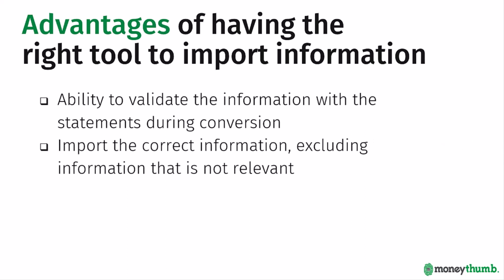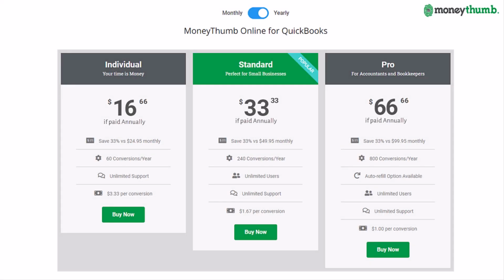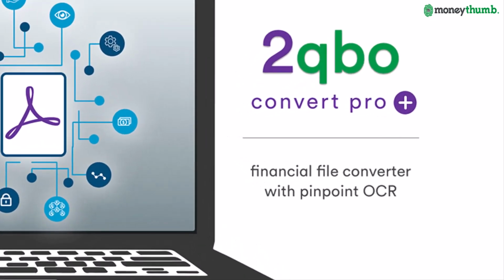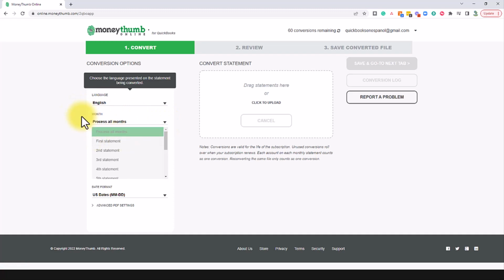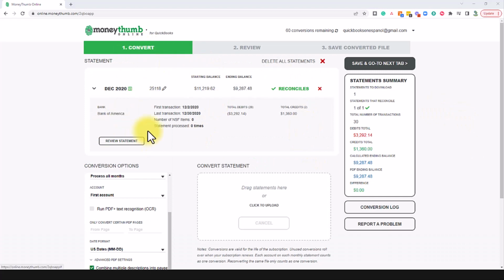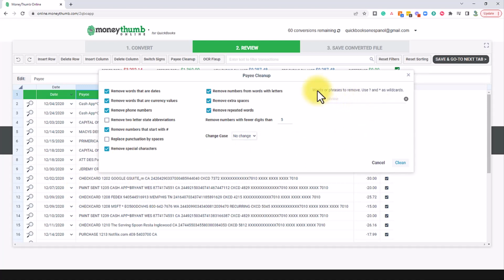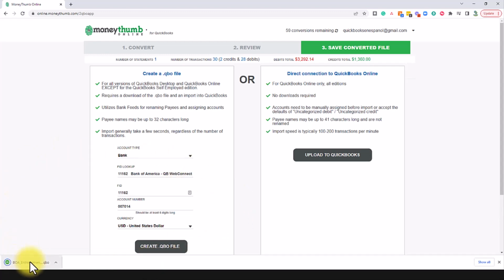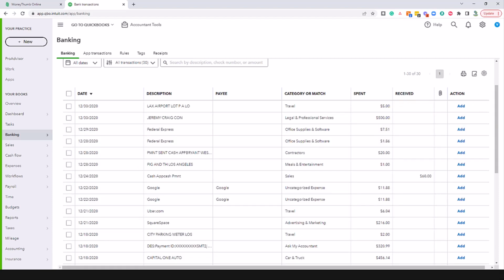Convert With Ease Using MoneyThumb .QBO Converters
Effortlessly import bank and credit card PDF statements into QuickBooks Online and Desktop in seconds not days. MoneyThumb Online for QuickBooks is fast, easy, and efficient. Watch our demo to get a first-hand look at how it works!

How It Works With QuickBooks
Simply select some basic information about your file, including the type of statement, language, and date format, the process works in seconds and seamlessly integrates into your workflow converting your scanned or native statements directly into QuickBooks Online or into the .qbo format for import into either QuickBooks Desktop or Online.

Key Benefits
✅ The only PDF converter with OCR/IDR technology built for bank statements
✅ Bring transactional data into QuickBooks from PDF, OFX, CSV, QFX or QIF formats
✅ Auto-balance, reconciliation, and assisted payee cleanup

Details
With the power of MoneyThumb, quickly and accurately convert downloaded or scanned bank statements into QuickBooks compatible data in seconds, saving you countless hours of manually transposing data. The software has been validated on statements from thousands of banks. In addition, it is integrated with QuickBooks Online for an automatic upload of converted data into your account, or you can choose to download the data in the .qbo file format. MoneyThumb Online also performs reconciliation checks automatically, identifying potential issues for you faster than your manual process. Using the software is easy, works in seconds, and seamlessly integrates into your workflow.

Pricing
MoneyThumb Online for QuickBooks has several convenient pricing options for individuals through enterprise users with Monthly and Yearly options available.

Time Stamps:
0:00 - Use MoneyThumb to Convert Bank PDF to QuickBooks
01:44 - Why is it Important to Import Statements to QuickBooks?
06:33 - Advantages of Having the Right Tool to Import Information
08:55 - Why MoneyThumb?
09:55 - Purchasing MoneyThumb Online for QuickBooks
13:11 - Converting to .QBO or .CSV
14:24 - MoneyThumb Online for QuickBooks Conversion Demo
22:15 - Importing Converted Files Into QuickBooks

🚀 Start Boosting Your Productivity Today!